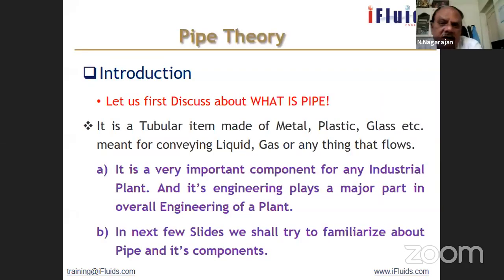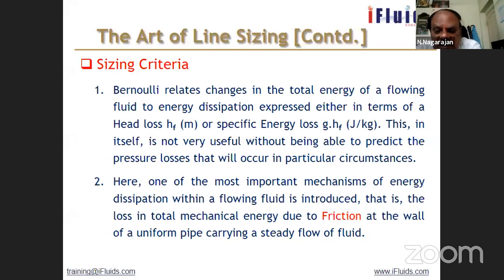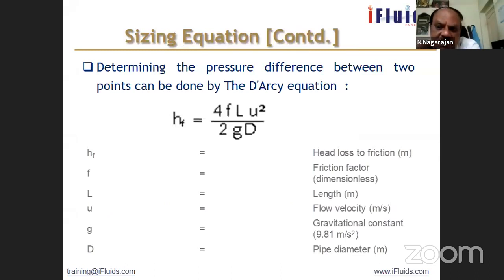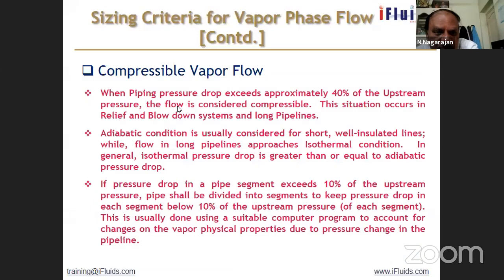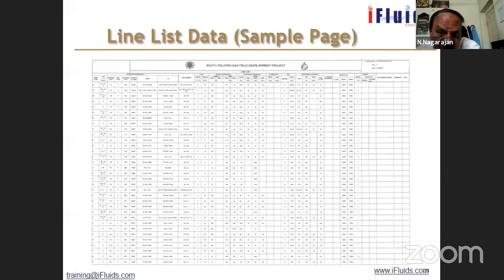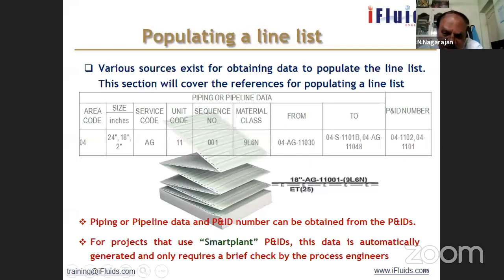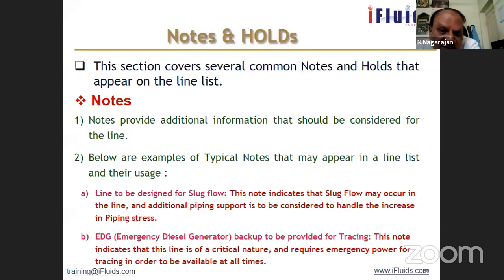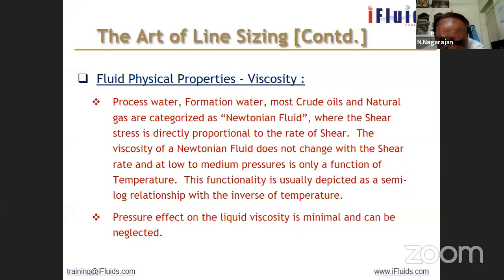SESSION 8 Process Engineering Design for Oil & Gas - iFluids Graduate Training Program